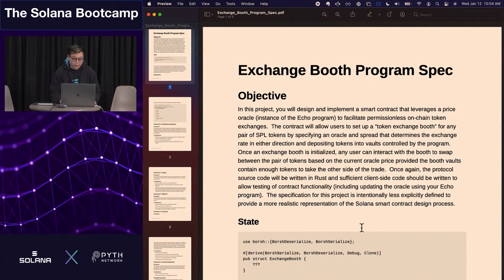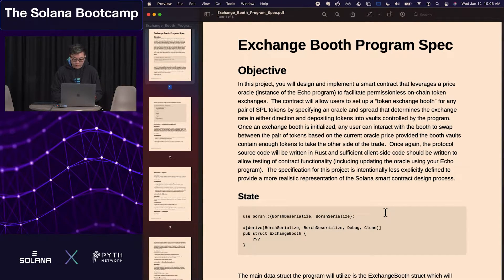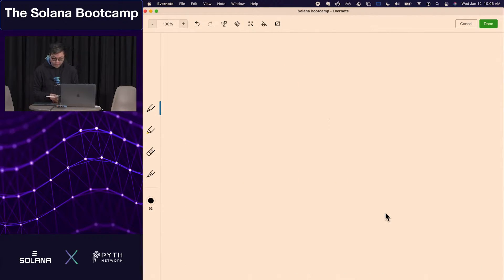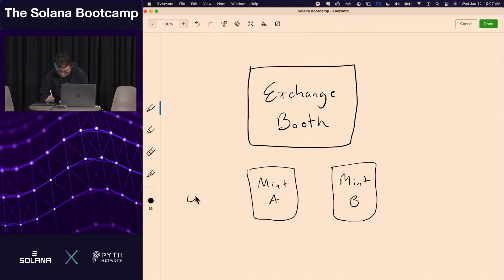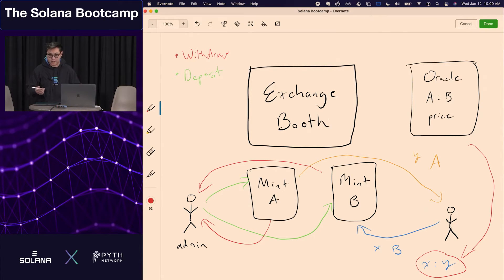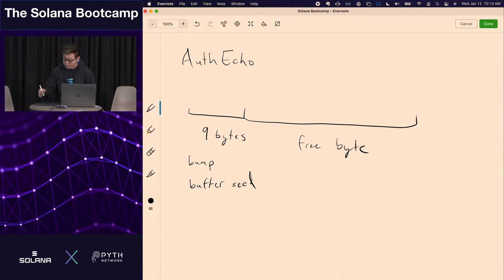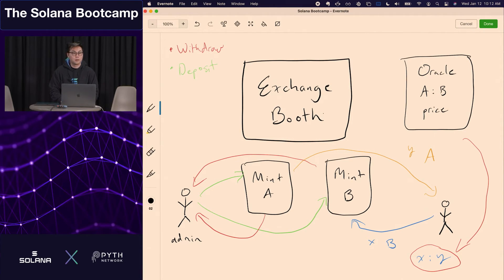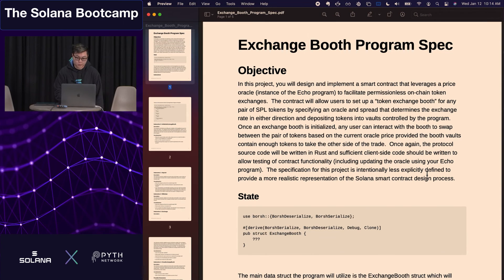Solana Bootcamp Chicago - Day 3 - Project 2: Announcement Exchange Booth